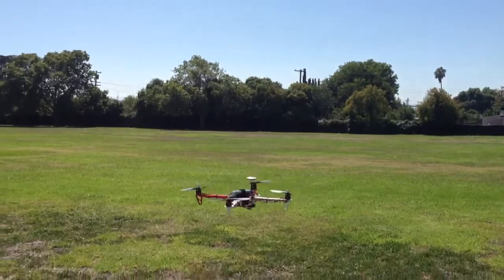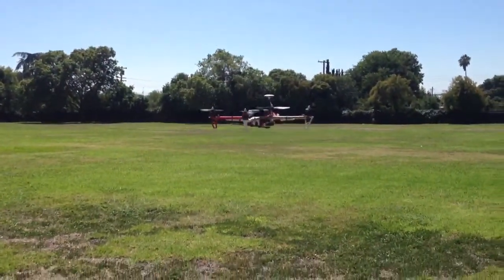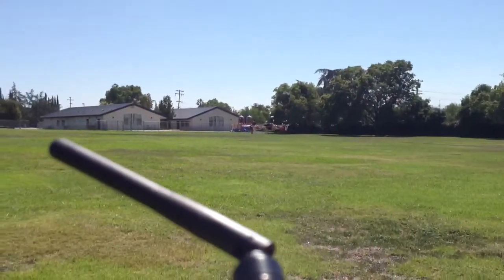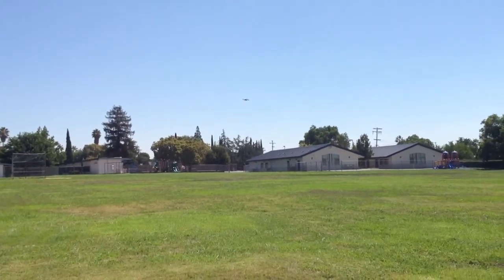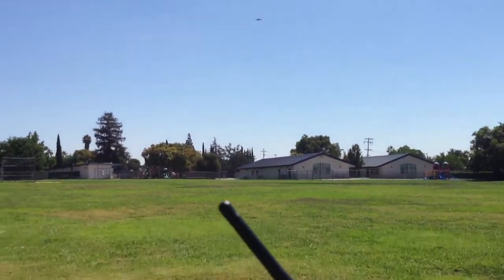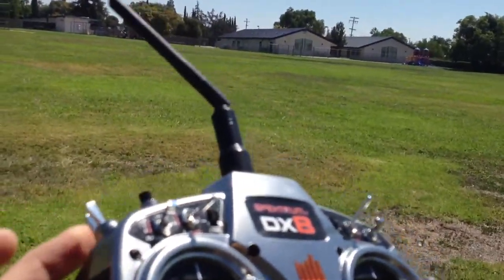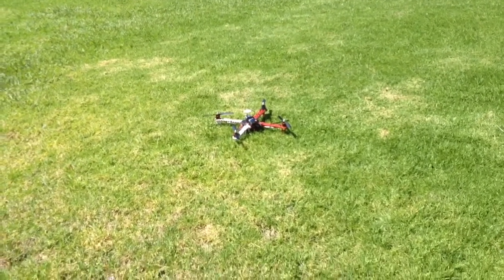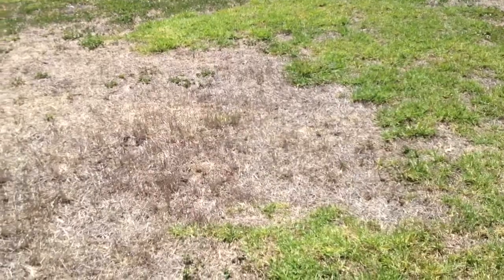Dji f450 Naza Rth test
Testing the naza with gps return home and land feature.